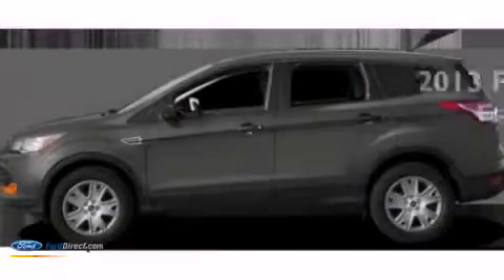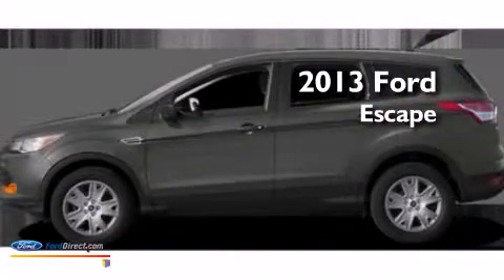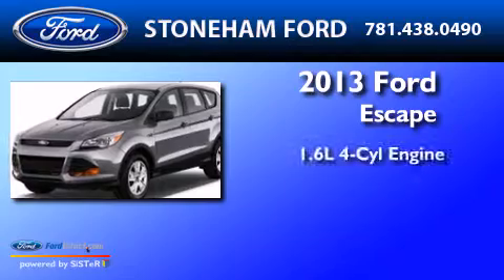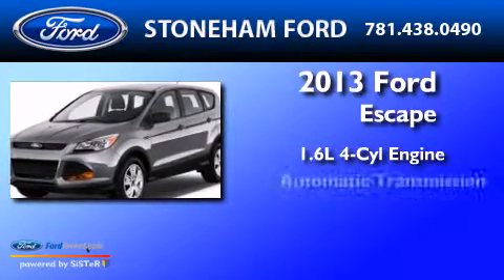2013 FORD ESCAPE Stoneham MA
We have been honored to serve the Stoneham MA area , we promise that your experience at our dealership will exceed your expectations ! Year : 2013 Make : FORD Model : ESCAPE Engine : 1.6L I4 16V GDI DOHC TURBO Trans .